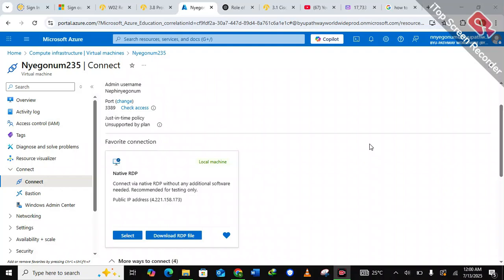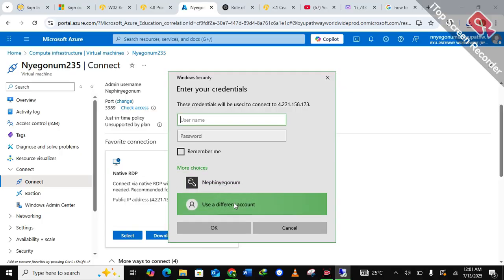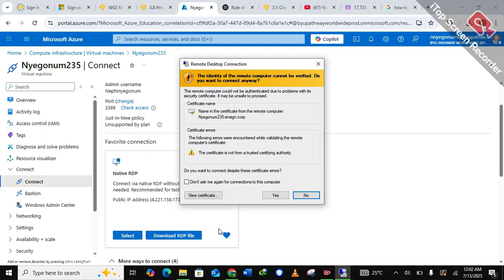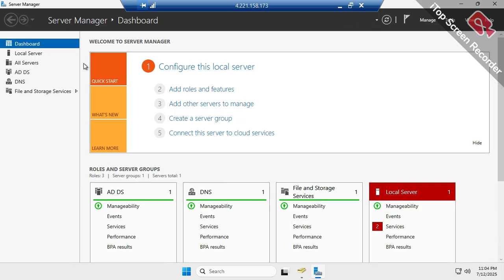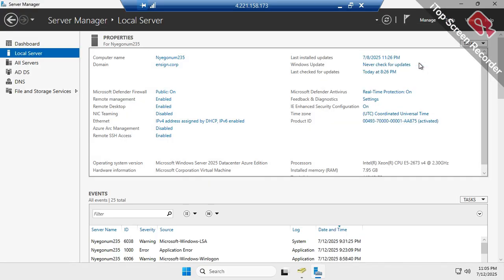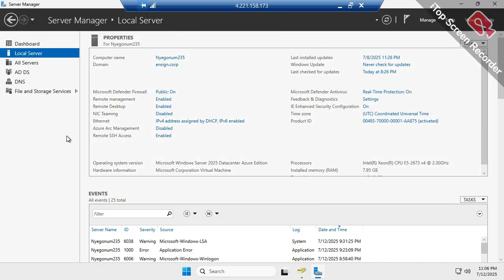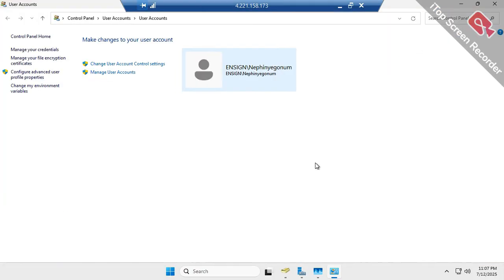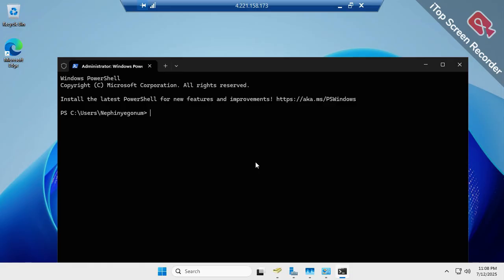Nyegonum235 week3 promoting server